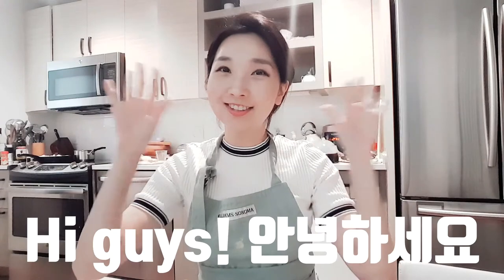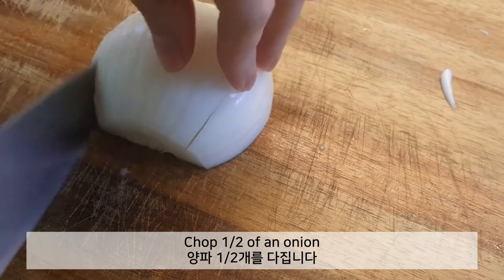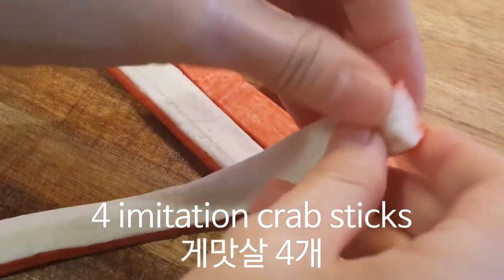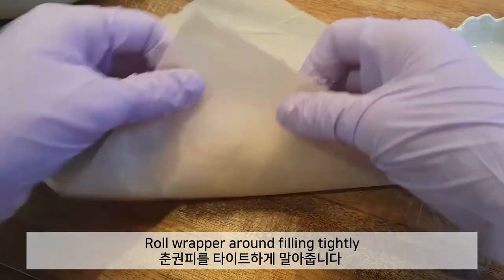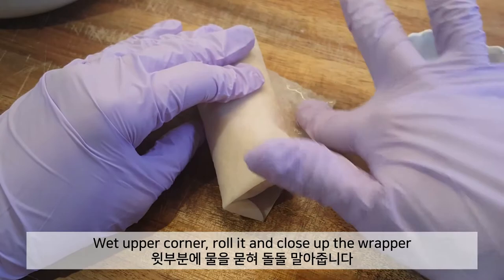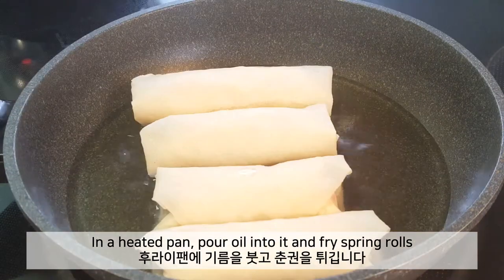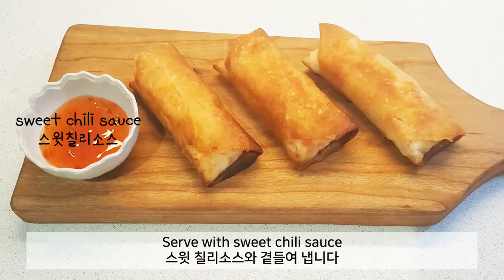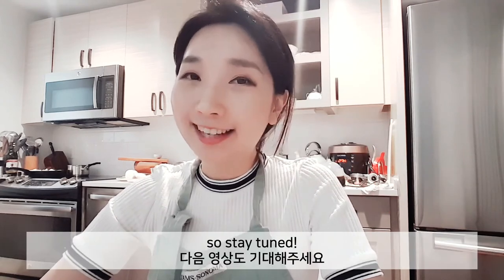COOKING LESSON TUTORIAL: CRISPY CRAB CHEESE SPRING ROLLS 2020